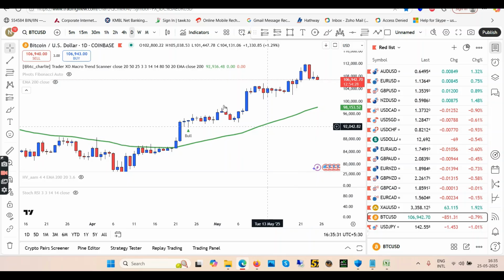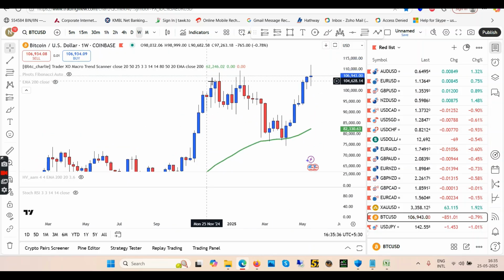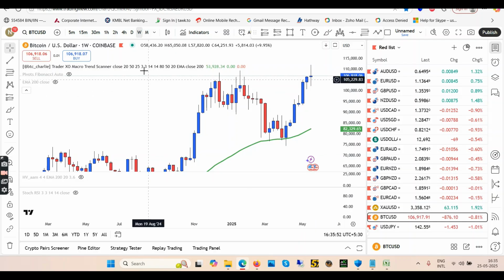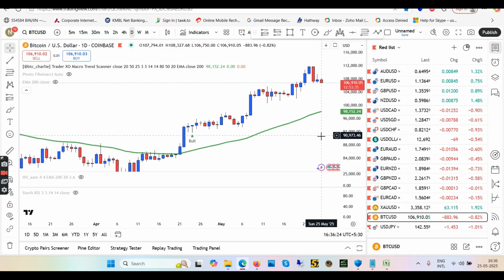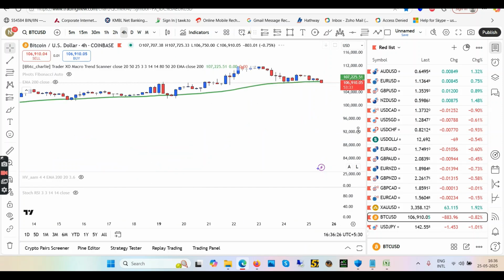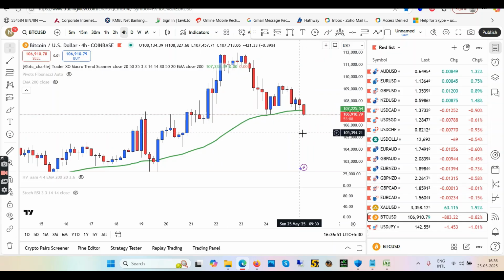BTCUSD ANALYSIS TODAY| Live Forex Trading| 25 May 2025